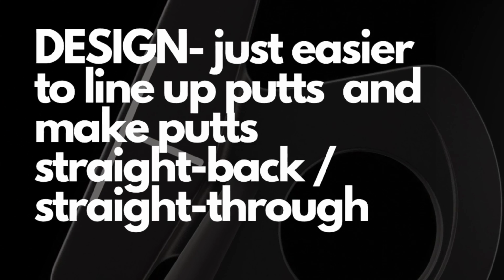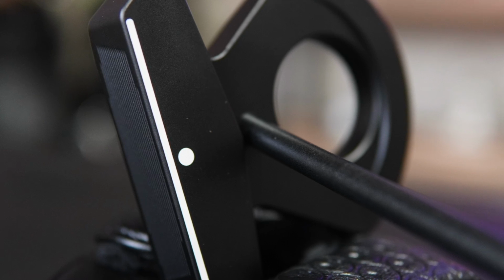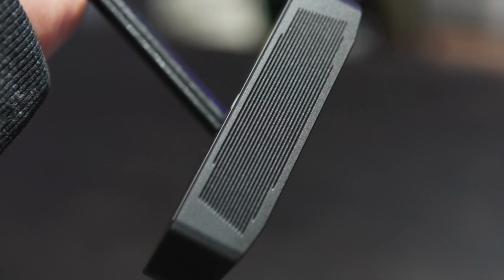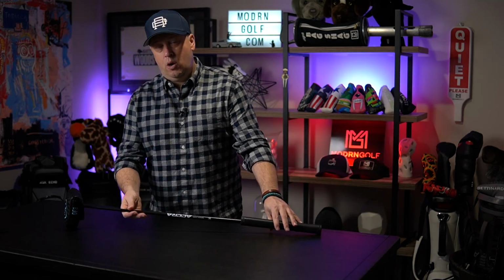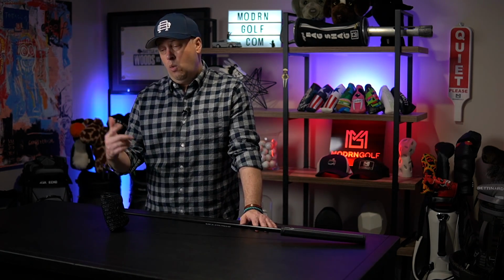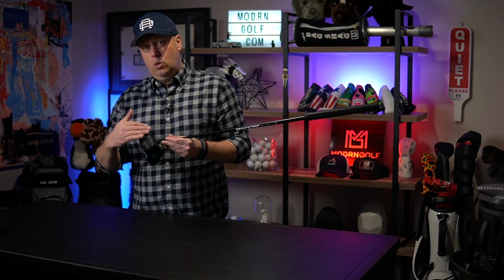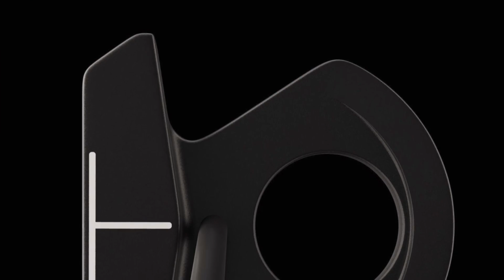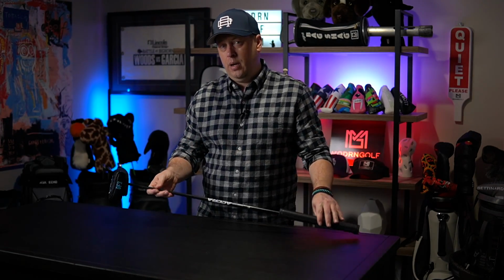LAB PUTTERS // LAB DF3 // EVERYTHING YOU NEED TO KNOW // LAB GOLF 2024 // LAB GOLF DF3 REVIEW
Jeff goes over his experience with multiple fittings, and after getting the DF3 putter, what are his thoughts.

This is the only review you will need to watch about the LAB DF3 putter. Is it the best new putter? Is it a fad? Is it a game changer?

All those and more are answered in this review.